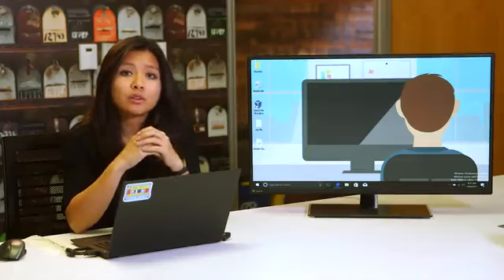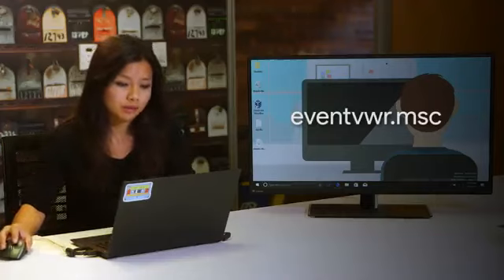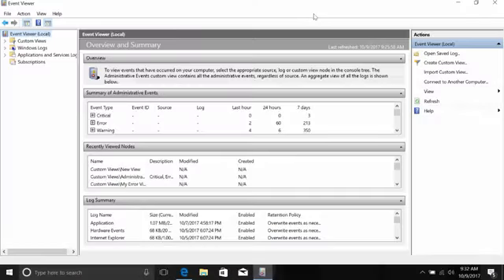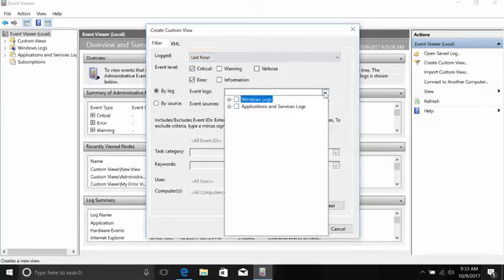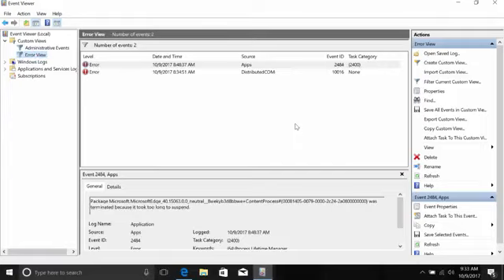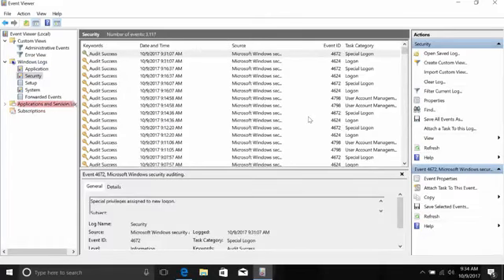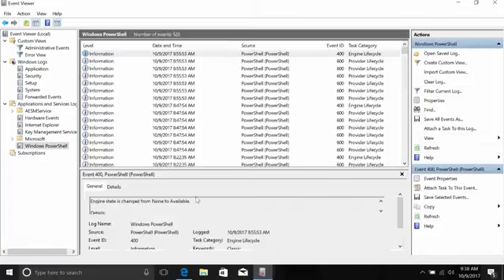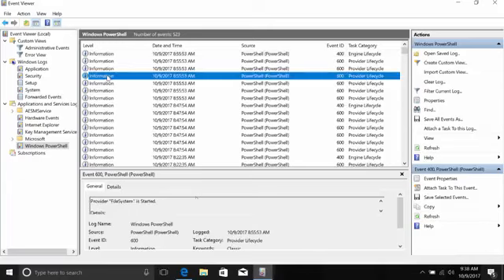8 Переглядач подій Windows